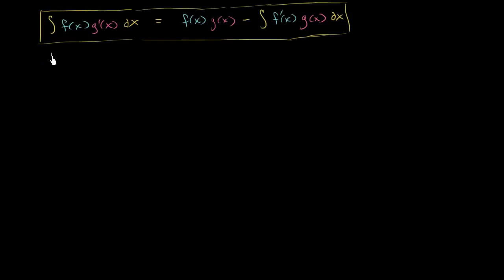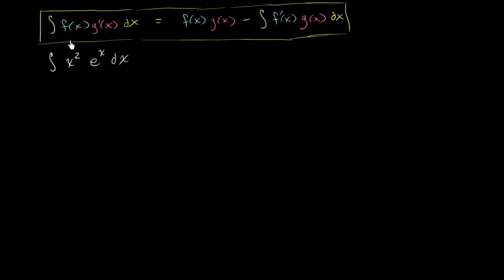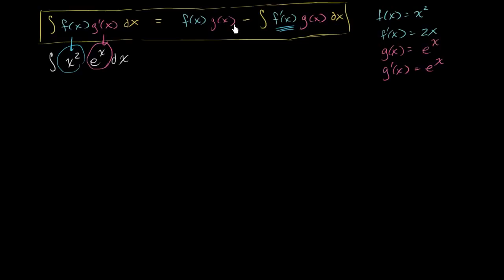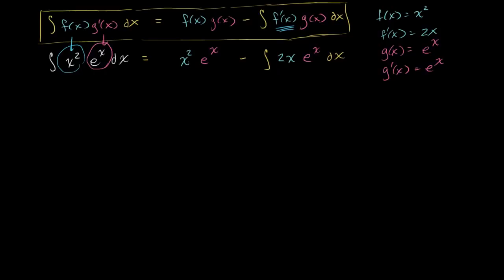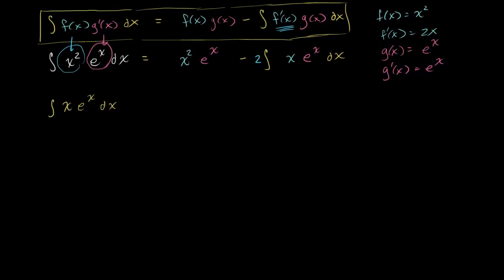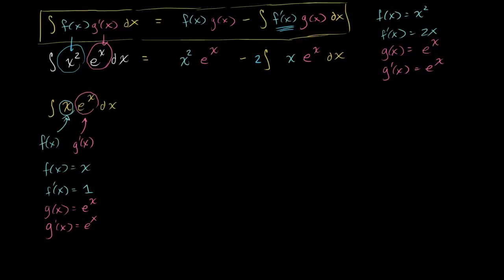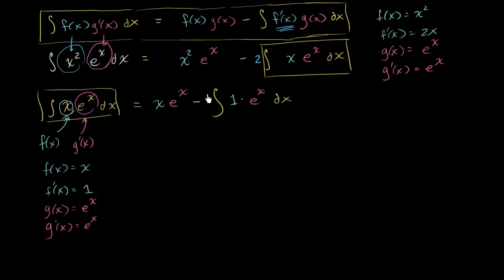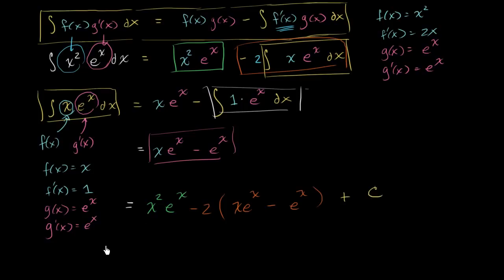Integration by parts twice for antiderivative of (x^2)(e^x)